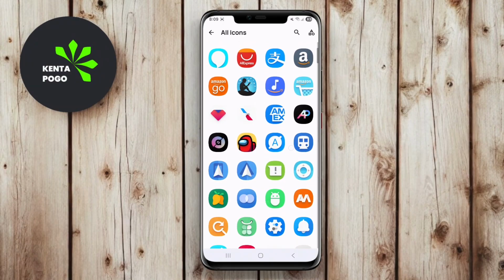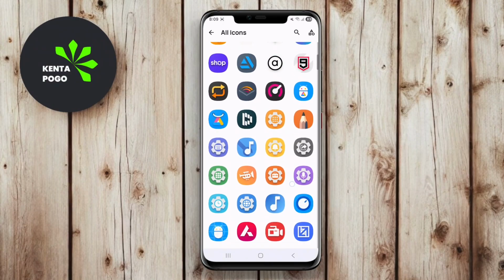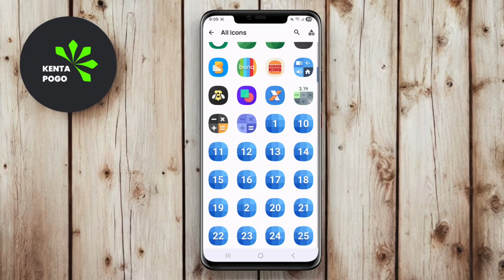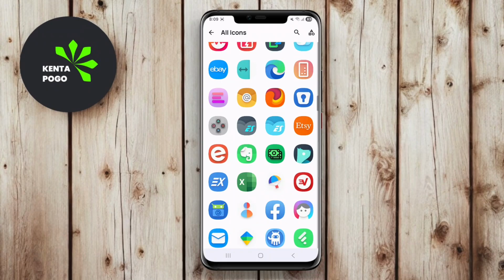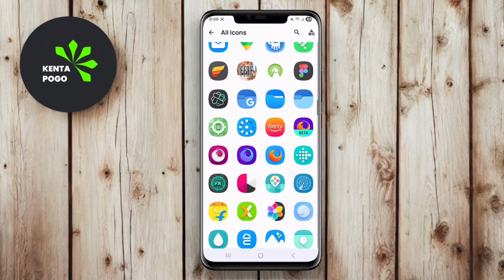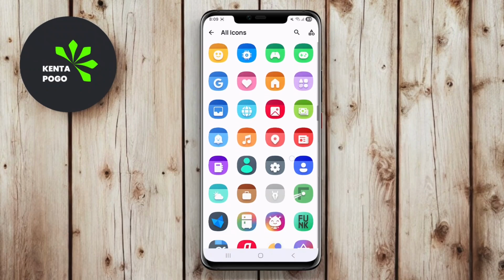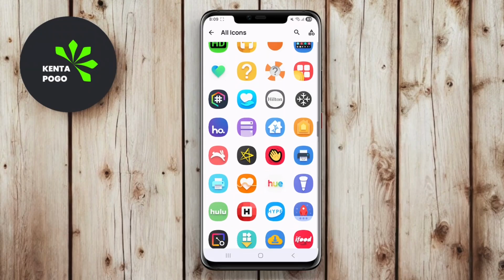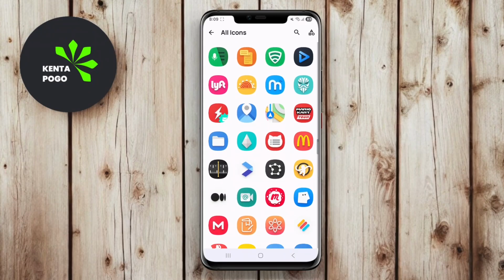Best Fluidity Adaptive Icon Pack App for Android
Fluidity adaptive icon pack app is designed to give Android users a clean, modern, and customizable look across their home screen and app drawer. It supports multiple icon shapes such as circles, squircles, squares, and teardrops, adapting seamlessly to different launchers and system settings. With vibrant colors and subtle 3D effects, it replaces default icons with visually consistent alternatives that match the device’s theme. Ideal for personalization enthusiasts, this app enhances the overall user interface while maintaining compatibility with popular launchers like Nova, Lawnchair, and Smart Launcher.